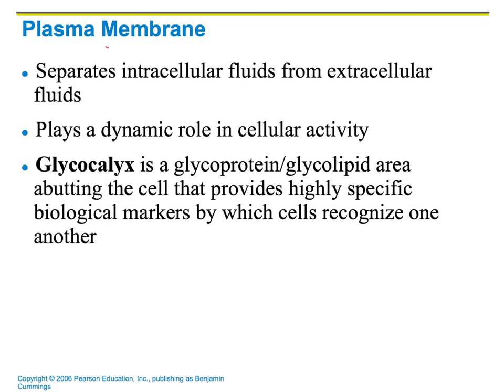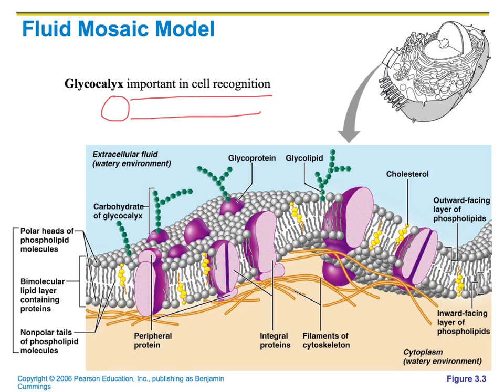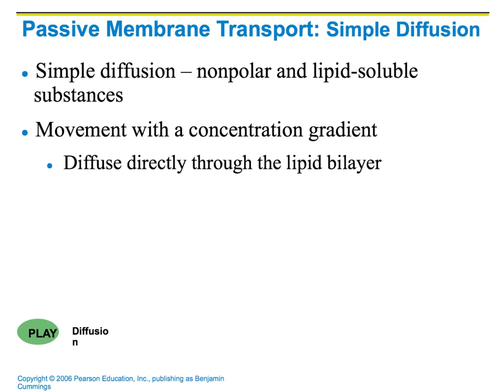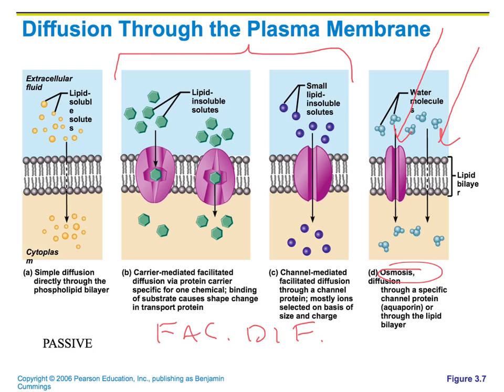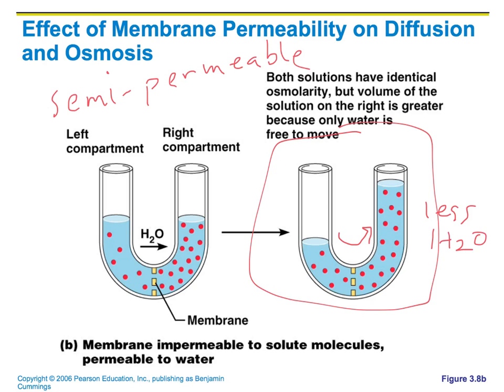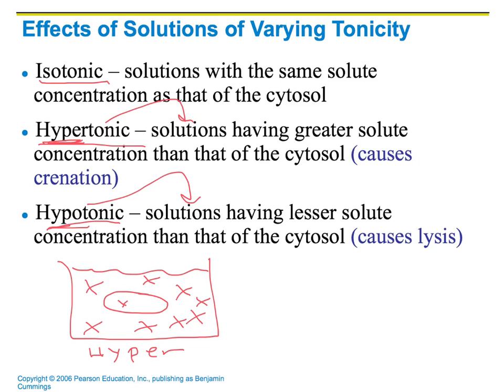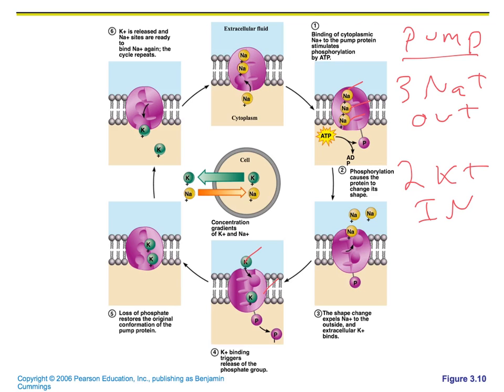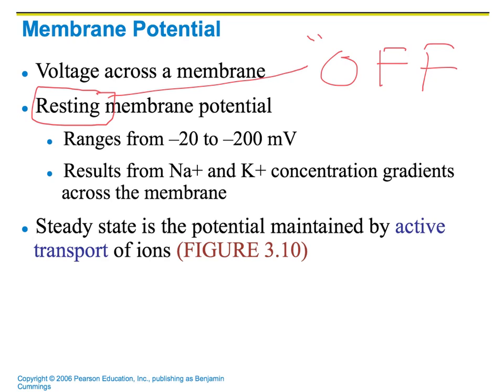Ch 3: Cells